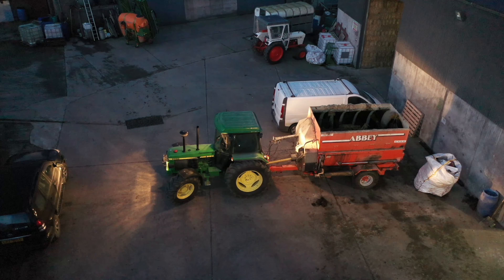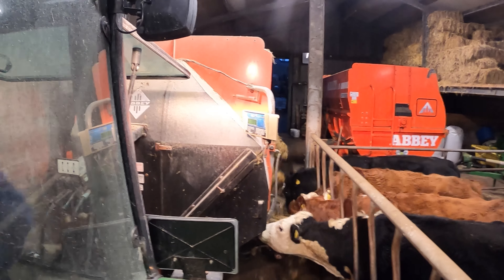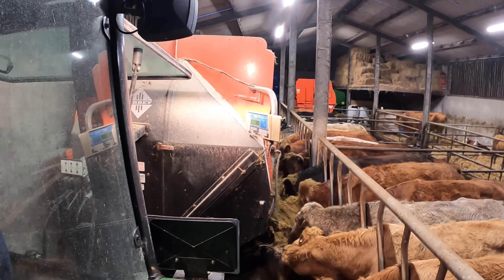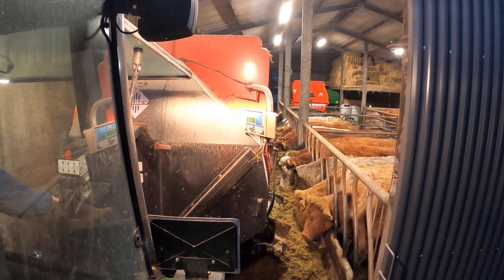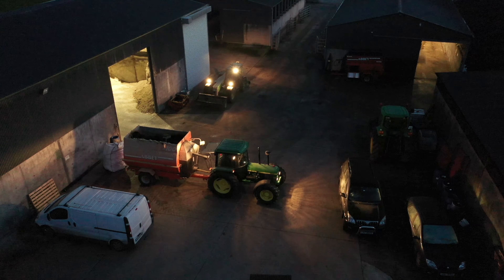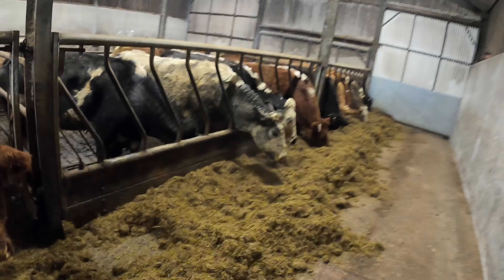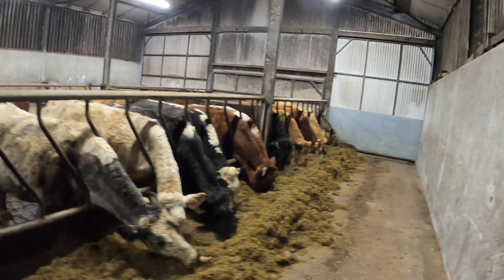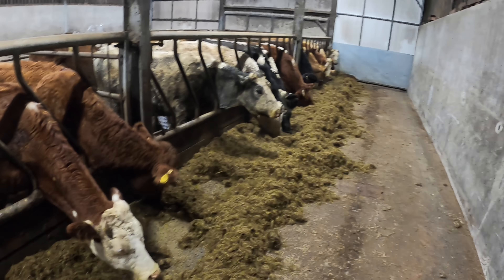FEEDING SUCKLER COWS AND DIET FEEDER IS READY FOR THE ROAD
So in today’s video we were feeding the suckler cows that’s in our yard, chat about what we feed them, and look at the abbey feeder that’s ready to sell.

Address. Ballinfull, Kilcurry, Dundalk. Co.louth. A91 E0F3

TicToc. gerry6420

Business insider stocks  stock trader financial